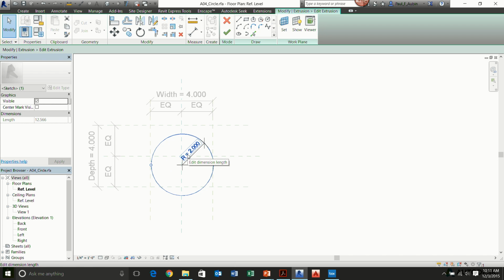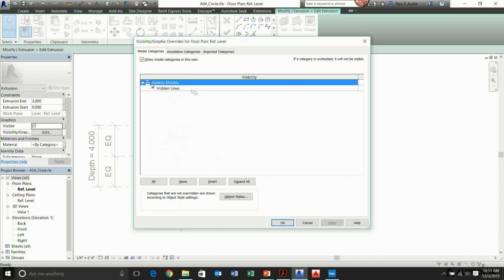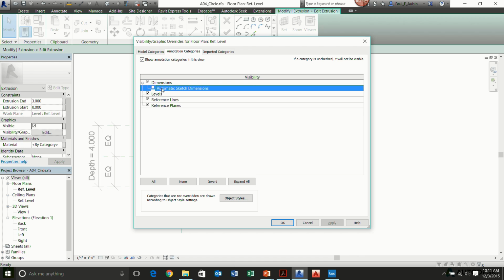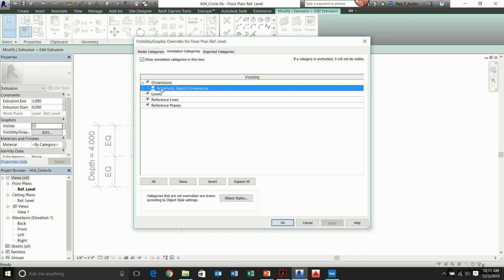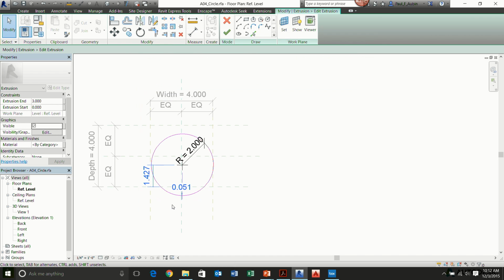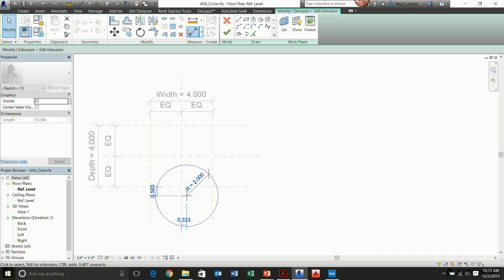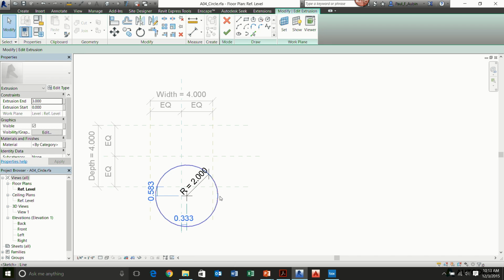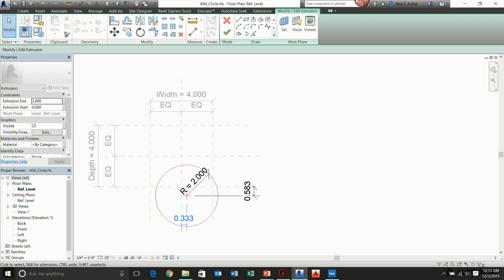Taming Parametric Curves in Revit Family Editor - Automatic Sketch Dimensions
Have you ever tried to control the shape of a curved form parametrically in the Family Editor? If so, you’ve no doubt discovered that flexing them sometimes throws you a curveball. In this session we’ll explore several techniques to tame your unruly parametric curves. We’ll look at examples of circles, arcs, quarter round, half round, arches, and we’ll even check out some splines. We’ll look at both simple and compound curves. We’ll work primarily in the traditional Family Editor but most techniques apply to the massing Family Editor environment as well. We’ll explore curvature and rotation, and we’ll throw in some trigonometry for good measure. After this session, I cannot guarantee that you’ll never have another misbehaving curve in your family content, but what I can promise is that you’ll come away with several useful tools to help you tame them when curve-mischief strikes!

For more free instructional content from experts like Paul Aubin, visit Autodesk University online.